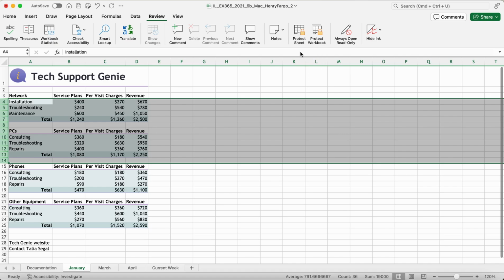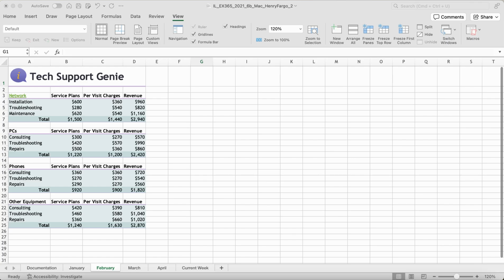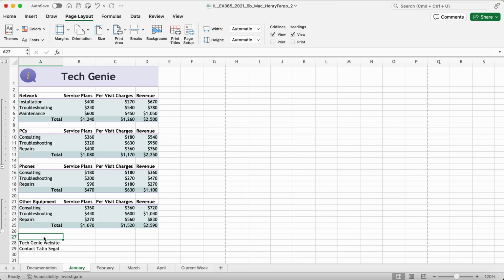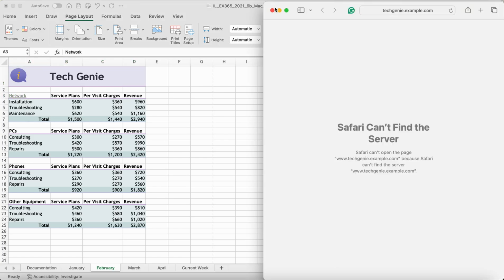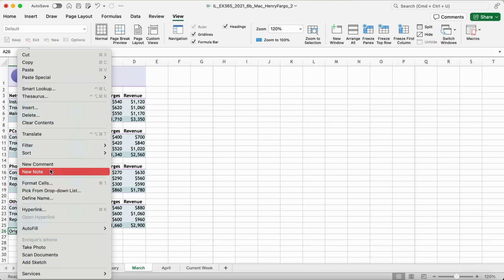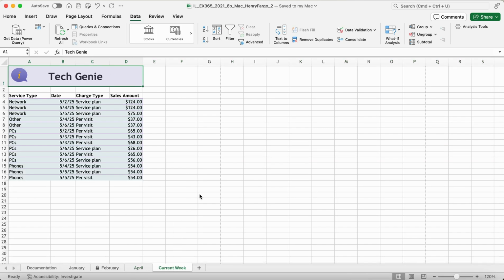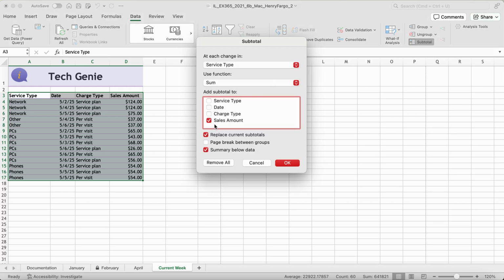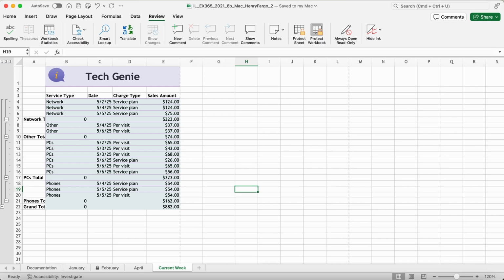Tech Genie Project: Excel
In this video, I will demonstrate many cool tricks you can perform in Excel when working with data. I will cover how to unprotect the worksheet, hide rows, group rows, create a custom view, and much more. Enjoy!